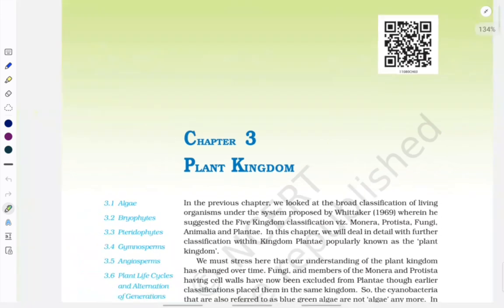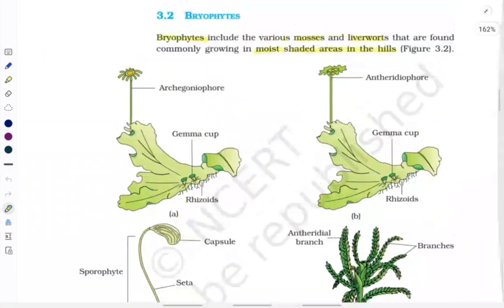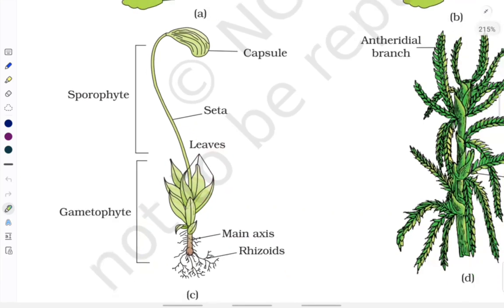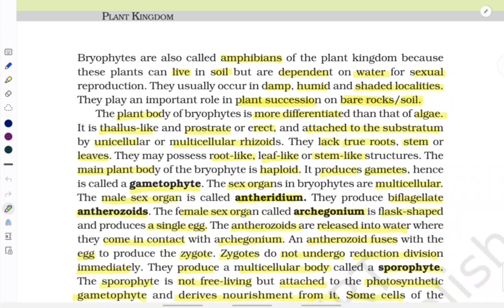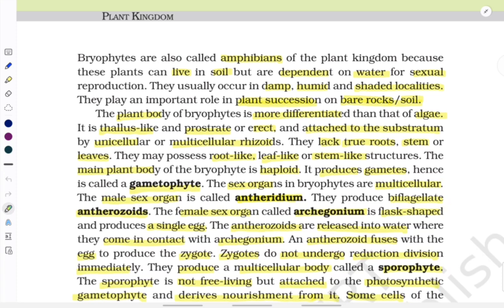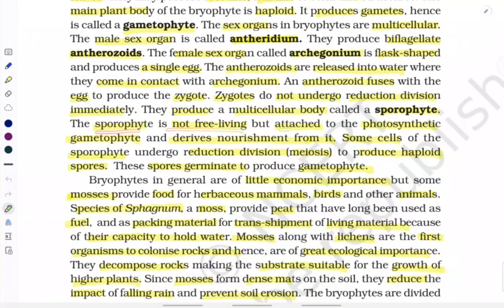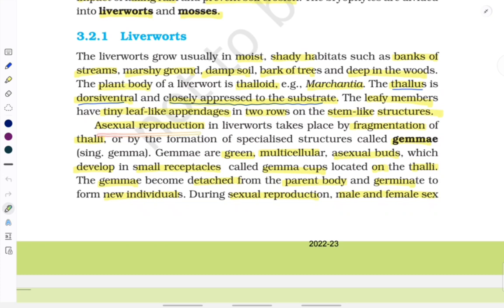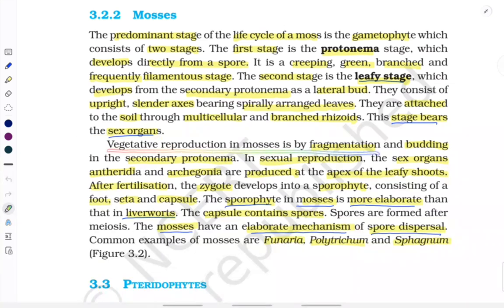||Read with me ||Neet 2026 Plant Kingdom Part 3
neetpreparation aiimsdream neet2026 studymotivation viralvideoJust discipline and daily effort.
Read With Me
Let’s build this, one day at a time.